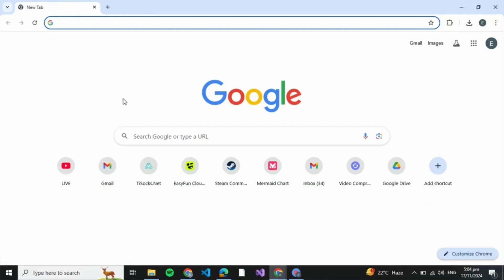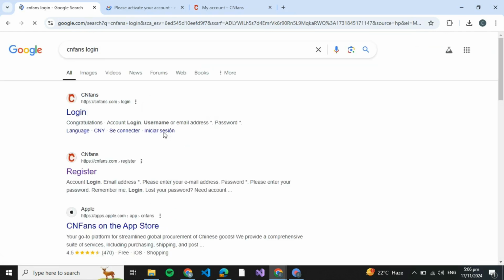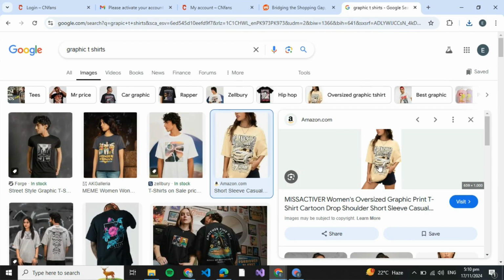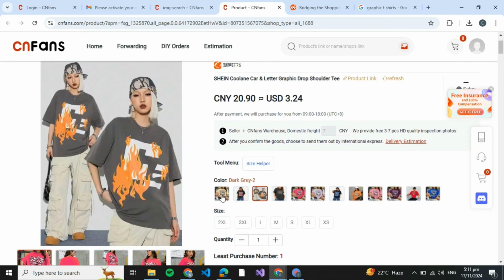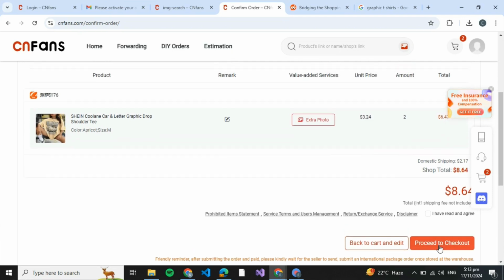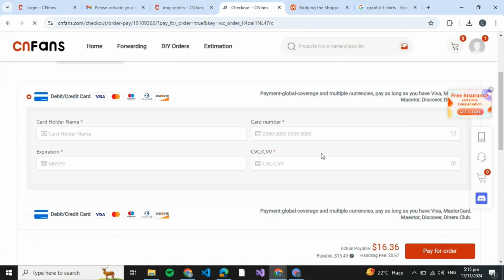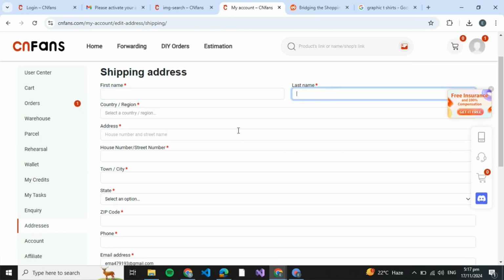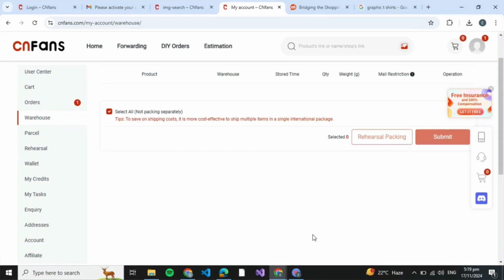How To Order From Cnfans (2025)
In this video I'll show you how to order from cnfans. The method is very simple and clearly described in the video. Follow all of the steps & order from cnfans.